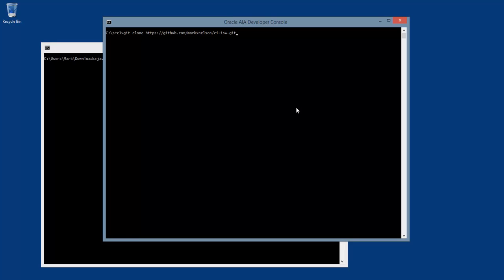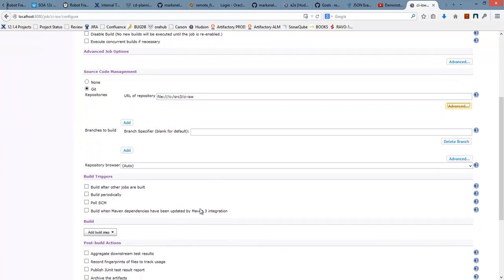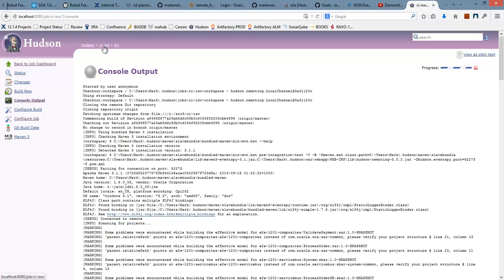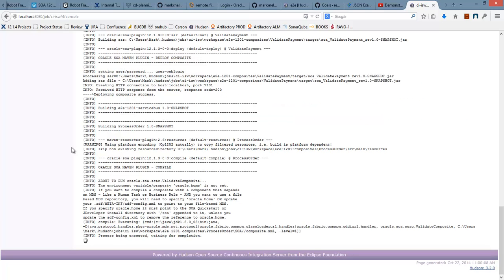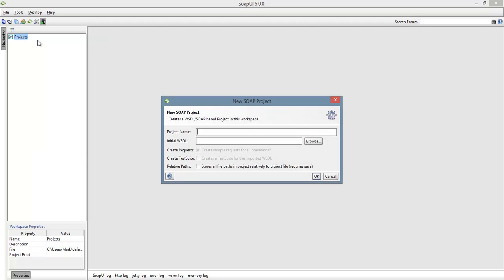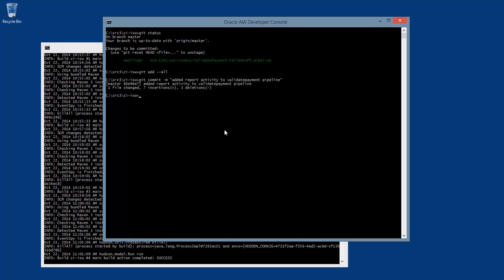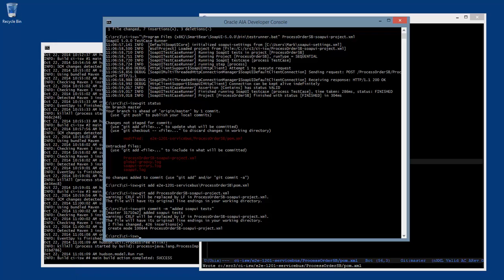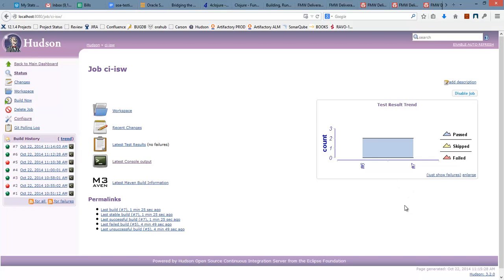ISW Part Two and Three video demonstration